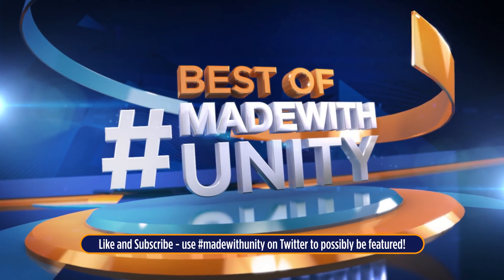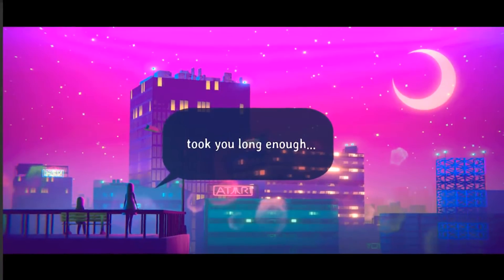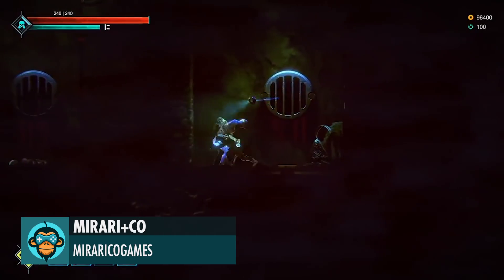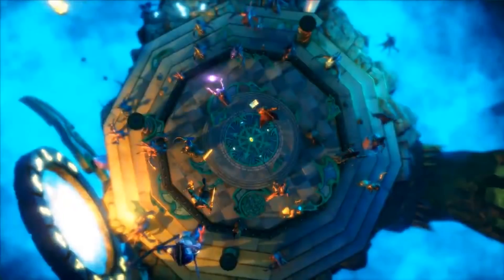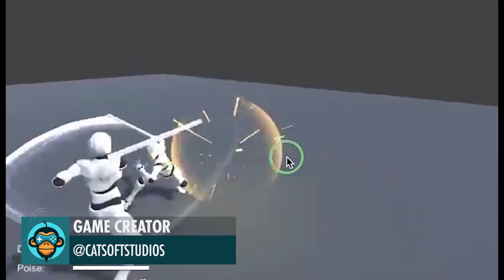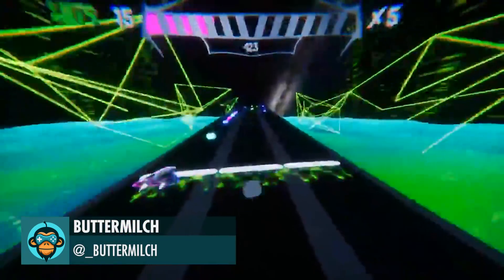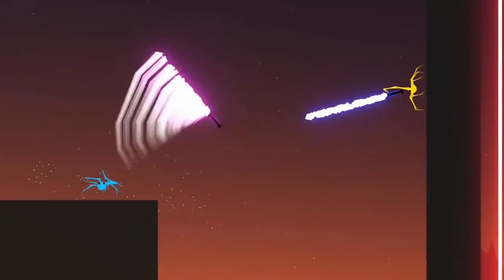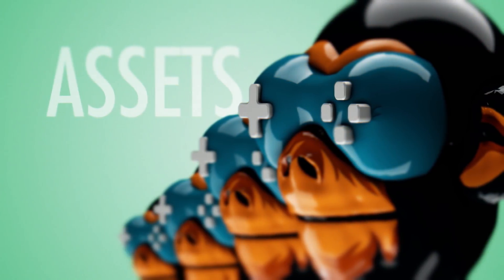BEST OF MADE WITH UNITY #60 - Week of February 27, 2020